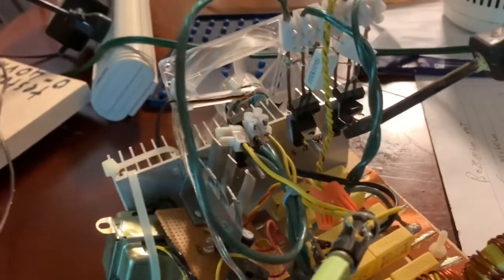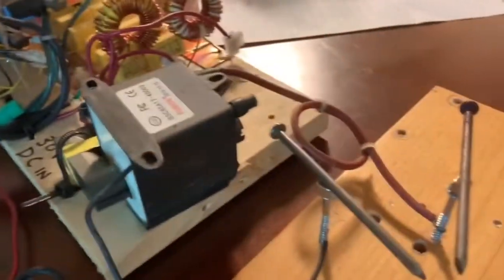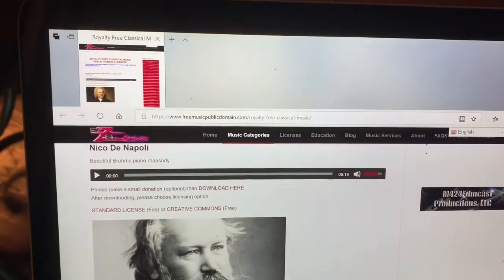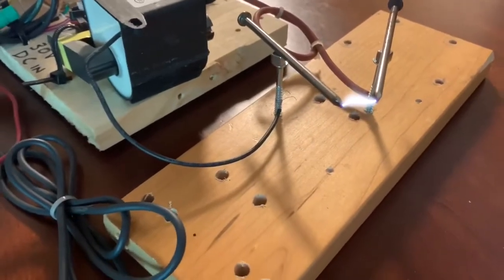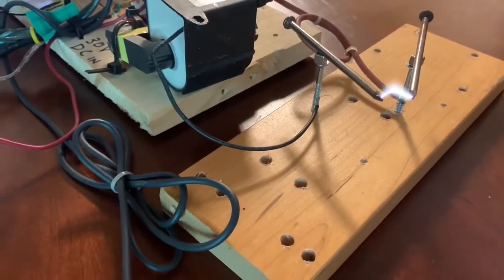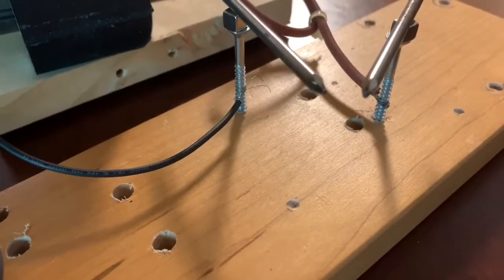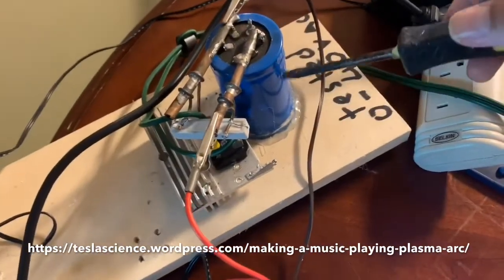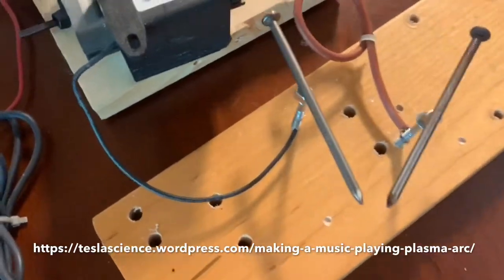Playing Speakerless Music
In this video, we will play music without speakers analogous to the lightning makes the sound of thunder.